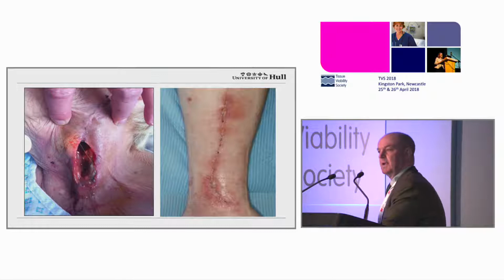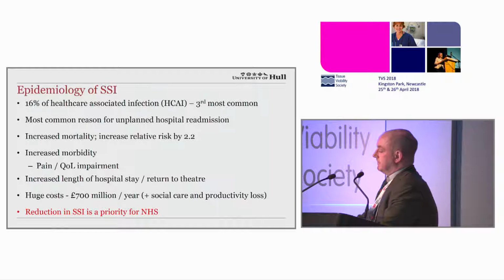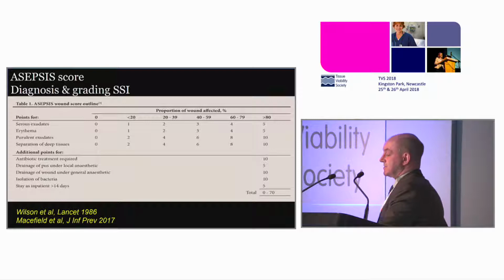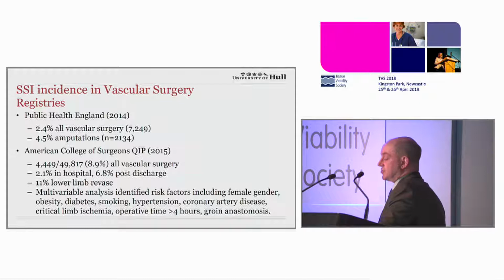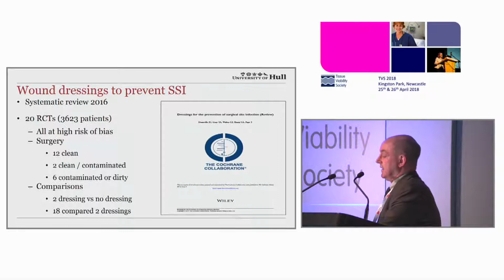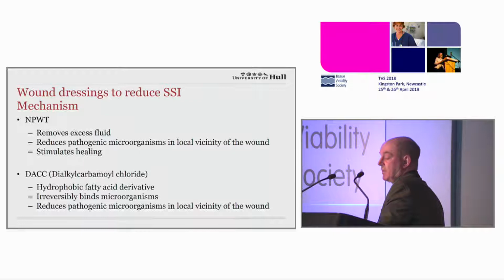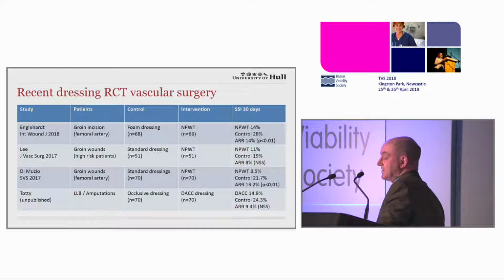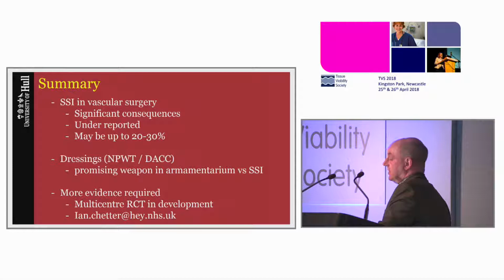TVS 2018 - The Conference - Professor Ian Chetter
Dressings to reduce SSI in vascular surgery - Professor Ian Chetter, Professor of Surgery and Director of Research at Hull York Medical School